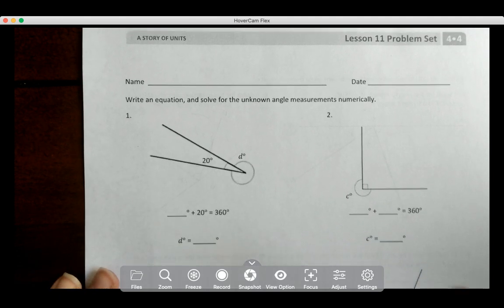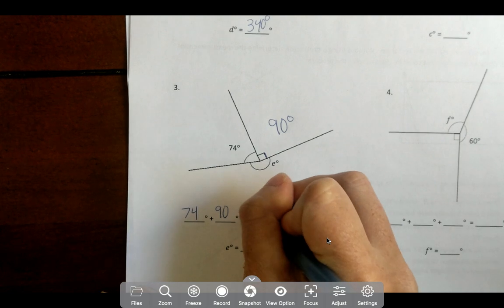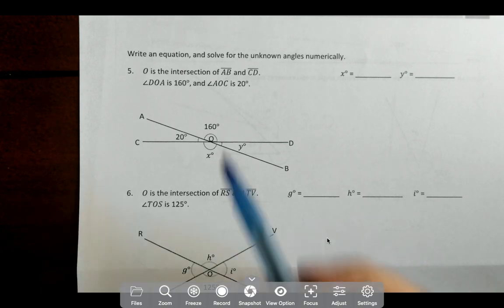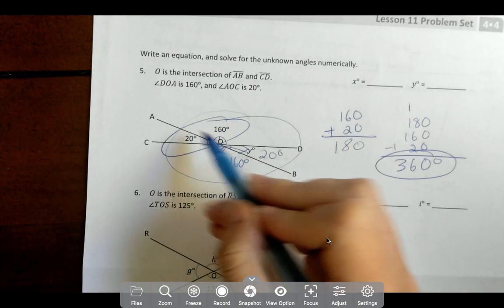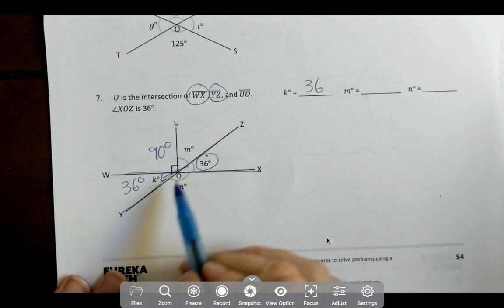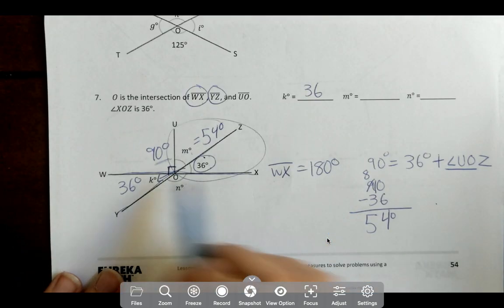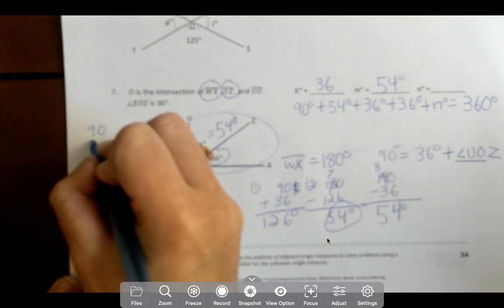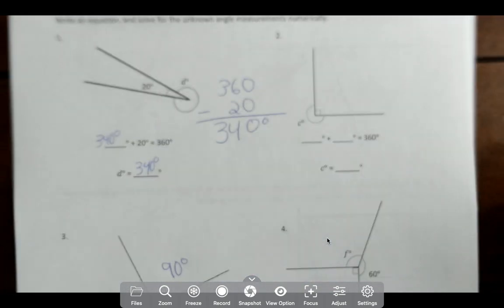Module 4 Lesson 11 For May 27th